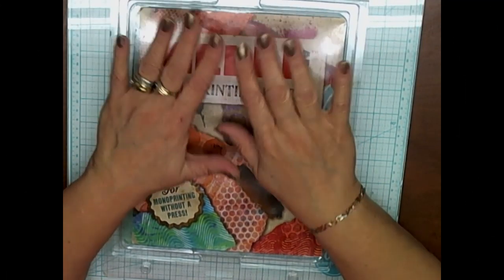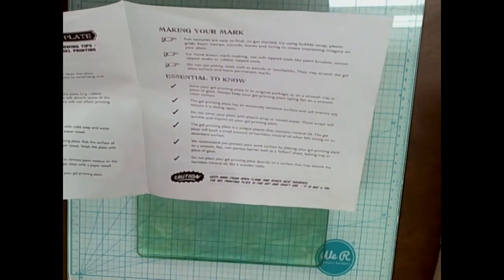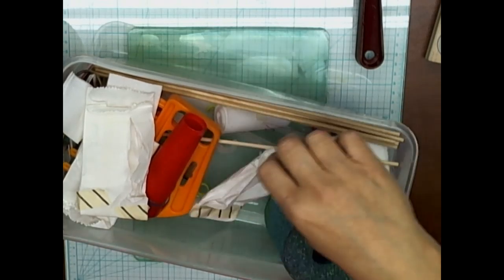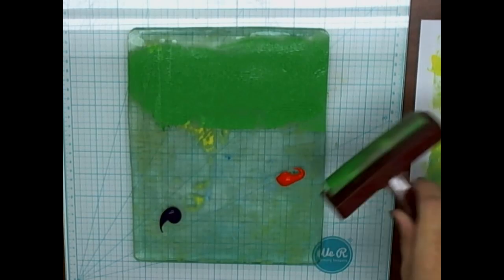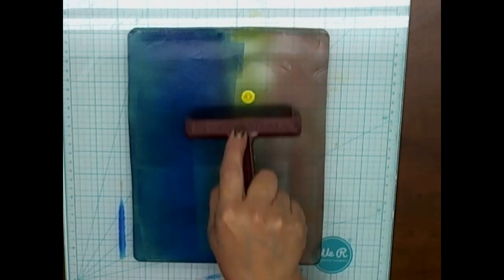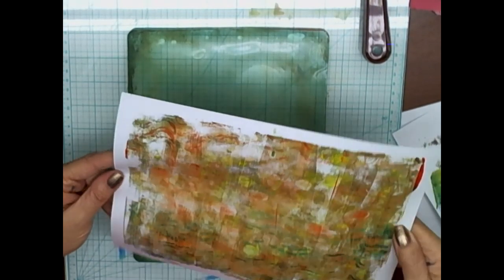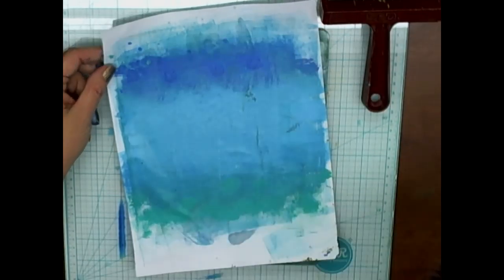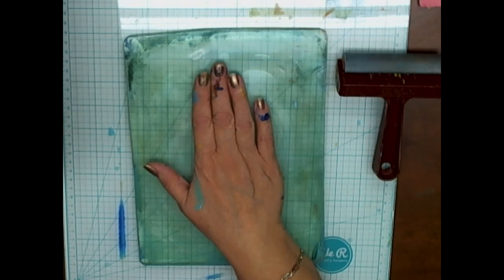Playing with a Gelli Plate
In this video, I show you how much fun it is to make your own decorative paper and fabric with the Gelli Plate.  No two papers will be the same which will make your project very unique.  I also show you how you can use it on fabric and make some wonderful projects for indoor or to enjoy outside on your patio.